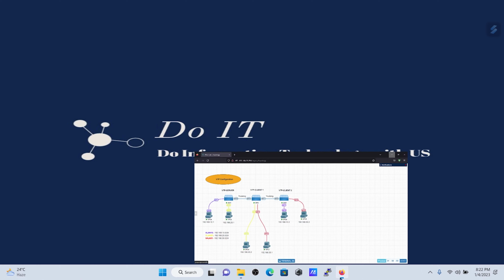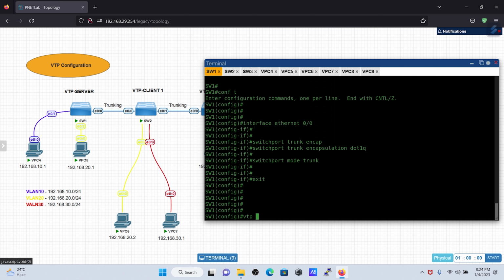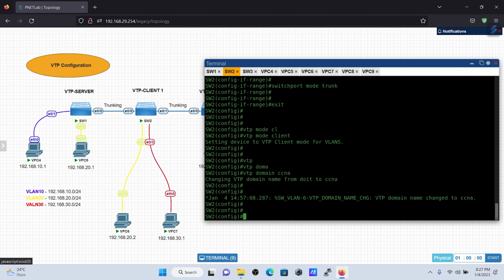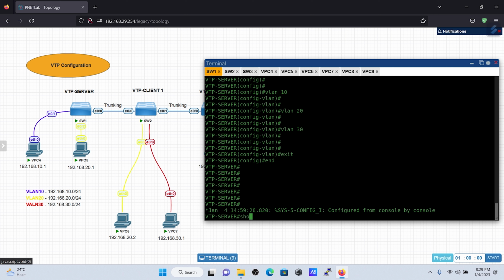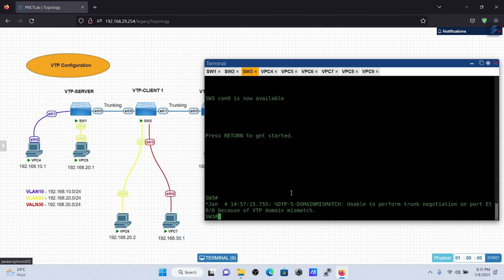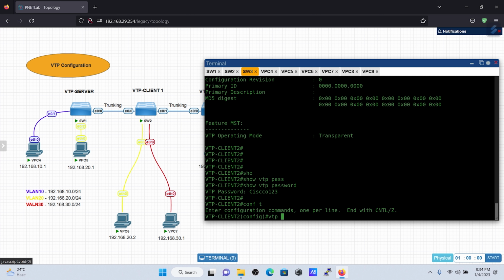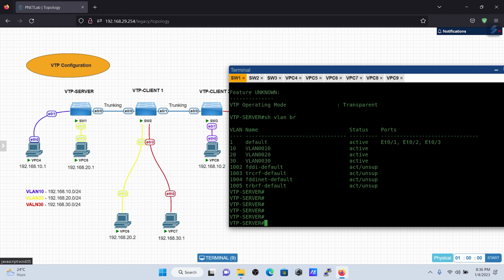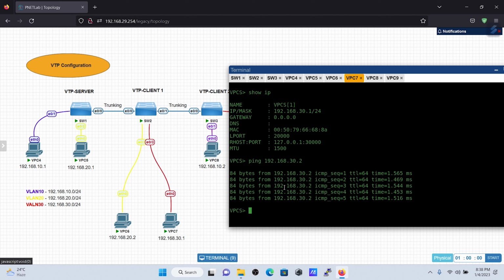How to configure VTP on a cisco switch | Lab - 6 | CCNA Labs | VTP Configuration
Watch out!!! our Previous Videos

1. Configure Telnet on a router
 Duration - 6:56

2. Configure SSH on a router
 Duration - 6:06

3. Configure VLAN's on a switch
 Duration - 5:51

4. Configure SVI interfaces on a switch
 Duration - 7:03

5. Configure Inter-VLAN routing between different networks
 Duration - 9:25

7. Configure ROAS - Router On A Stick
 Duration - 12:44